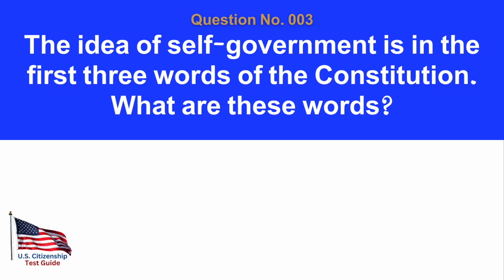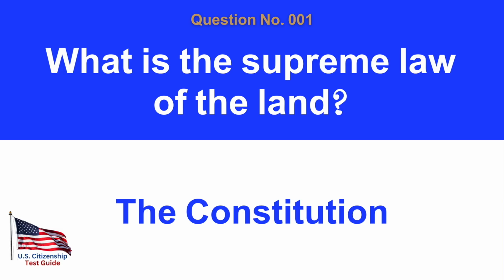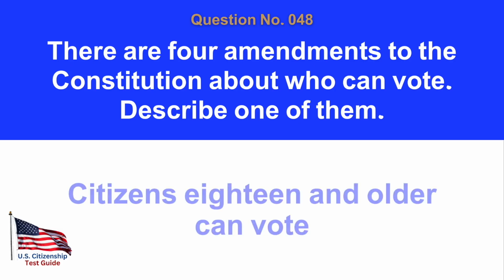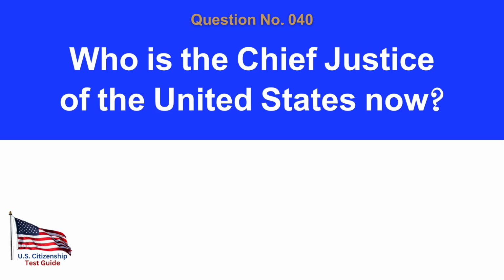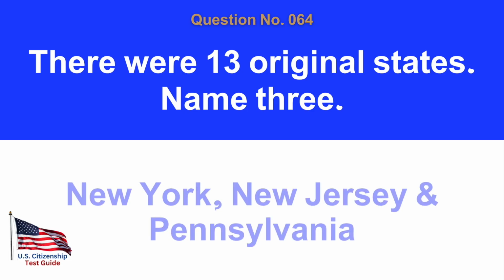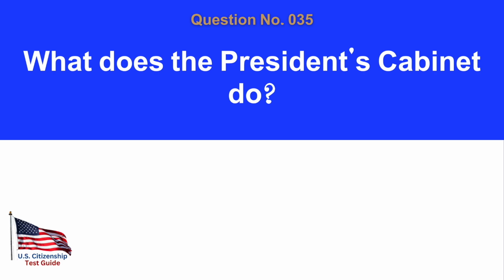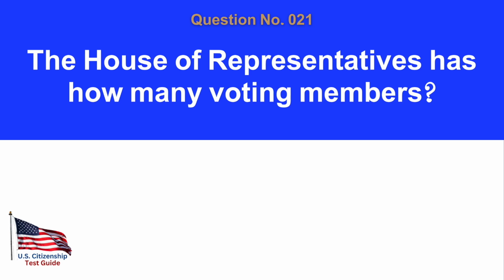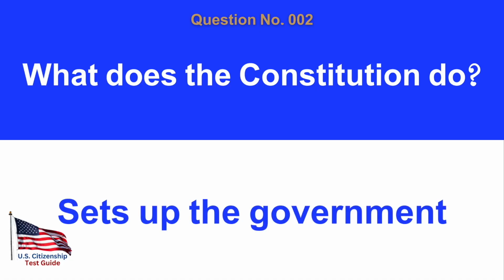2025 random 100 civics questions and answers - U.S. citizenship interview I N400 Interview